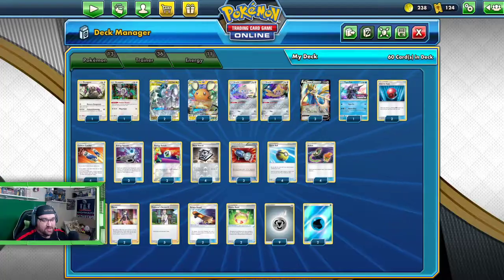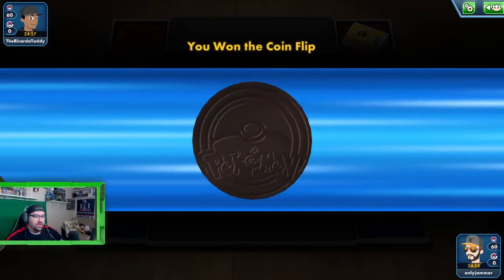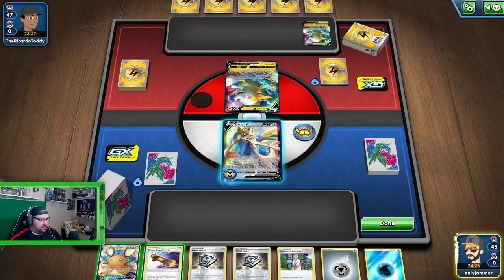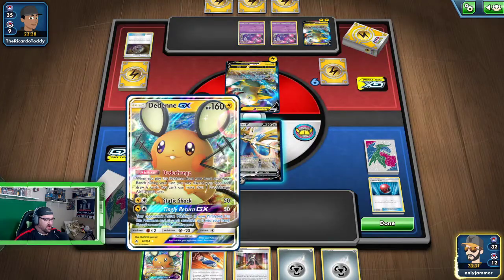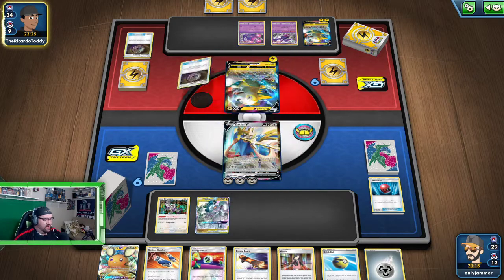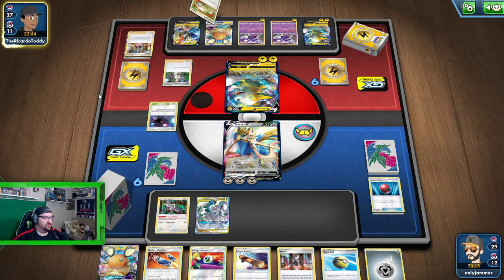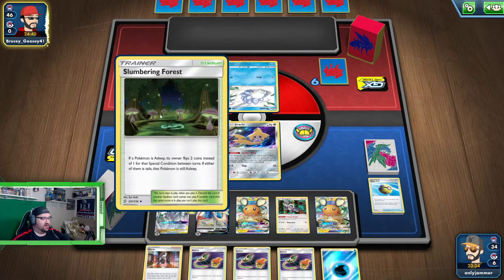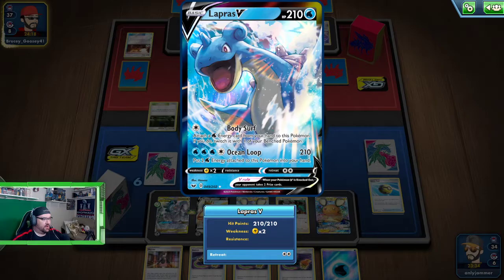Zacian ADP - Not so lucky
Decklist - Zacian ADP
Pokemon 13
3 Jirachi
3 Zacian V
2 Arceus & Dialga & Palkia-GX
2 Dedenne-GX
1 Oranguru (Ultra Prism)
1 Oranguru (Sword & Shield)
1 Tapu Fini (Unified Minds)
Trainers 36
4 Marnie
3 Professor's Research
4 Switch
4 Metal Saucer
4 Custom Catcher
4 Quick Ball
3 Pokemon Catcher
2 Energy Spinner
2 Energy Switch
2 Cherish Ball
2 Escape Board
2 Vitality Band
Energy 11
9 Metal Energy
2 Water Energy

Lesson learn, unable to edit my intro into the video after the upload is completed.